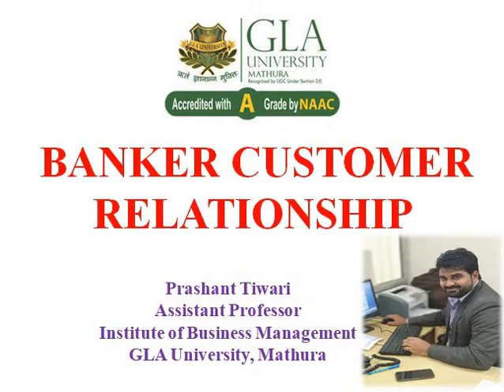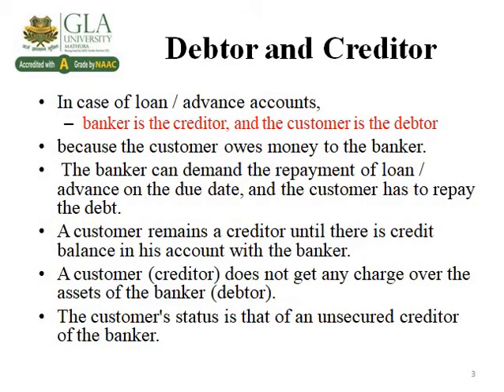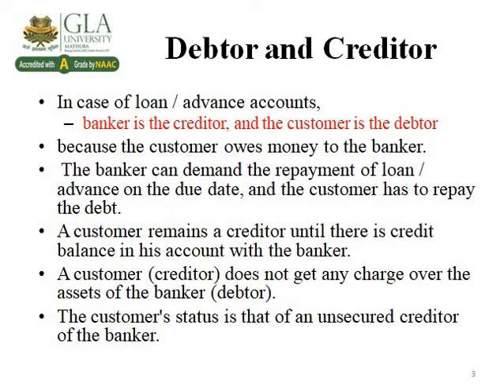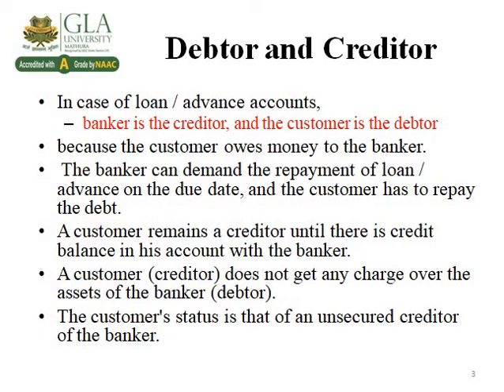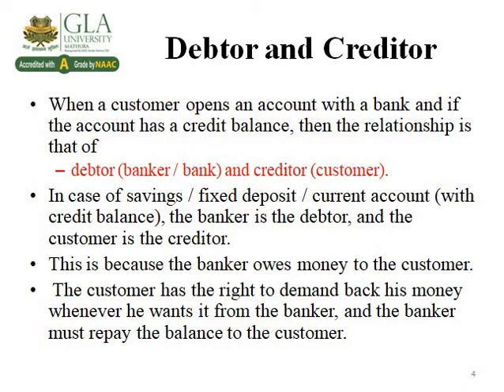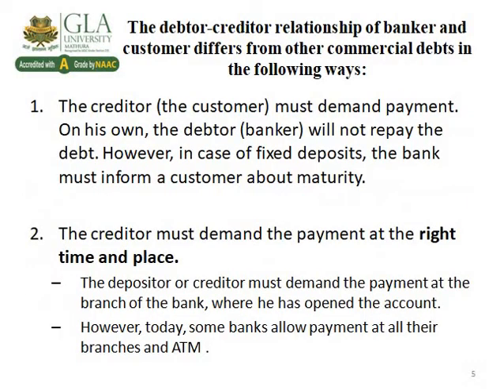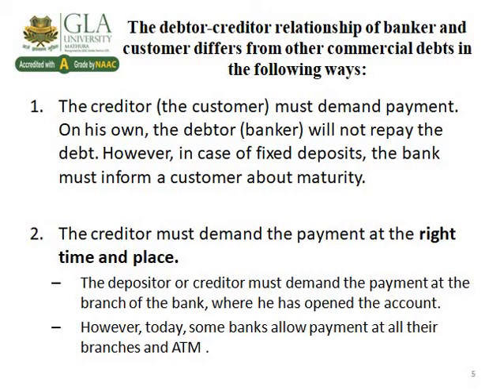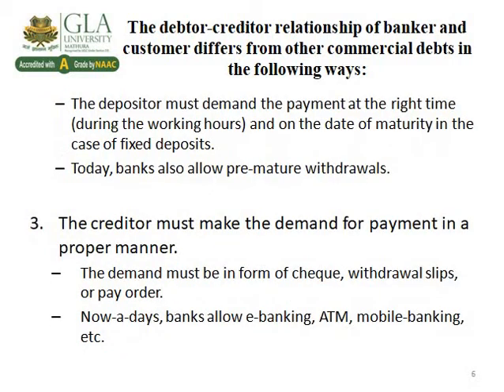Debtor Creditor Relationship |Banker Customer Relationship | Detailed description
This video includes  the overview about the various relationship that exists between banker and customer. Debtor & creditor relationship is explained in detail with reference to how it originates , the positions of banker as debtor and creditor and vice-versa for customer. It also describes how this relationship is different from other commercial debts.